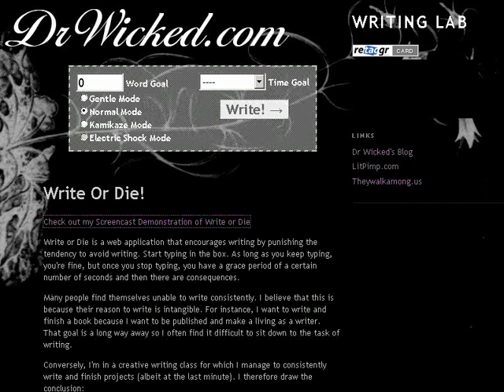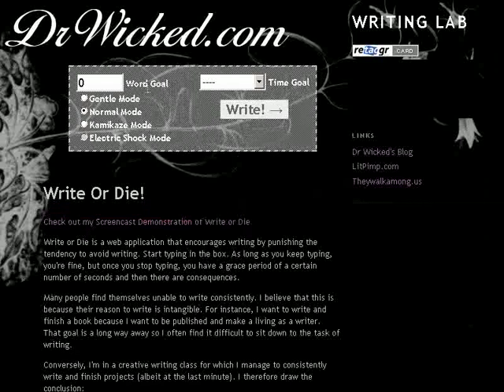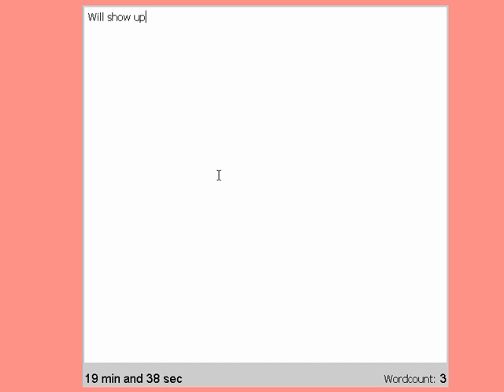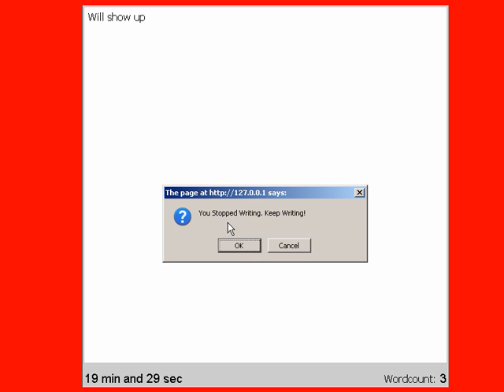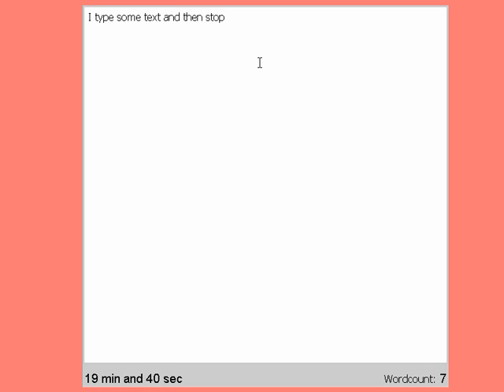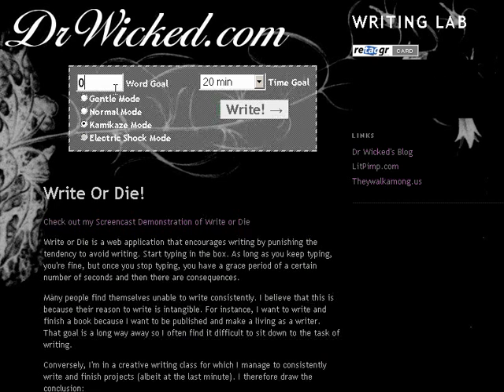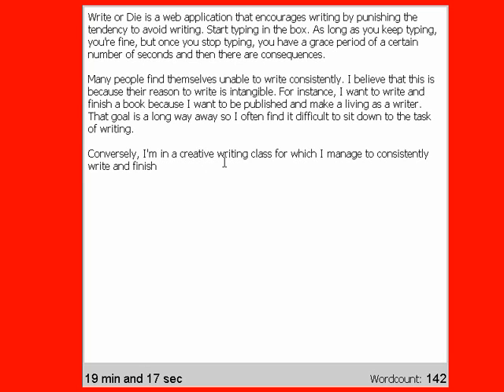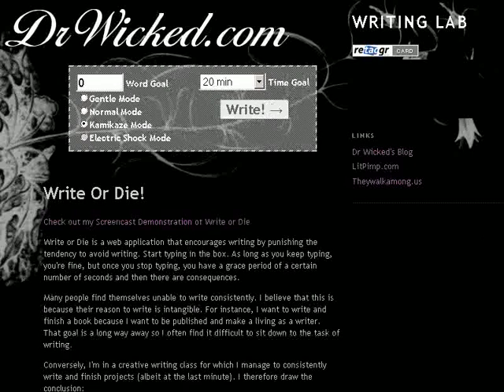Write or Die Screencast - Dr Wicked's Writing Lab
Screencast introduction to Write or Die, the first application from Dr Wicked's Writing Lab.
Write or Die introduces consequences when you don't write. great for getting writing done.